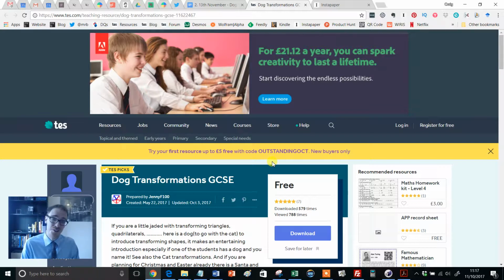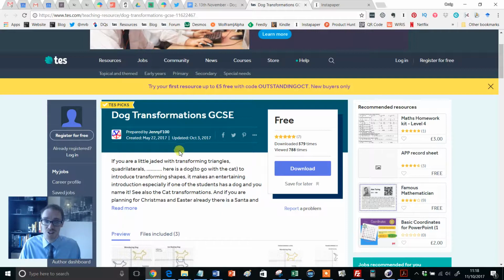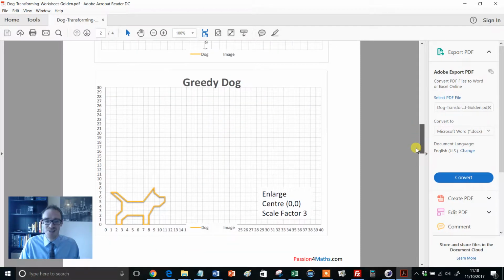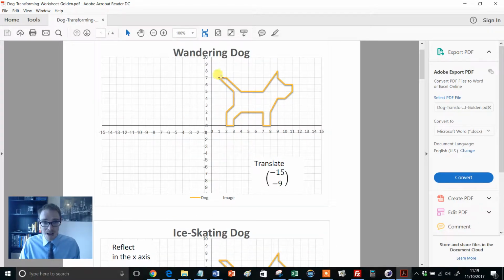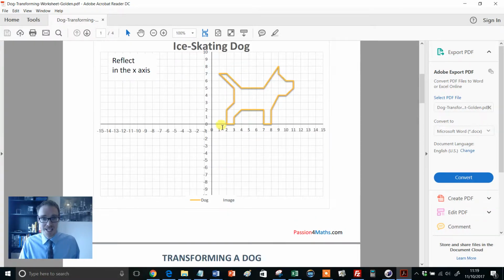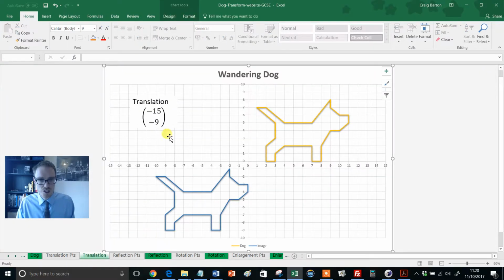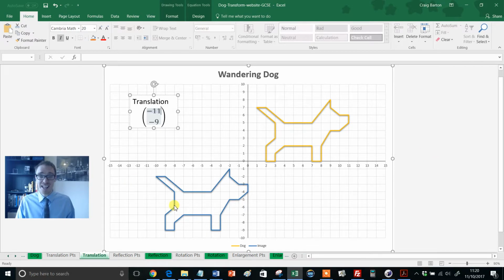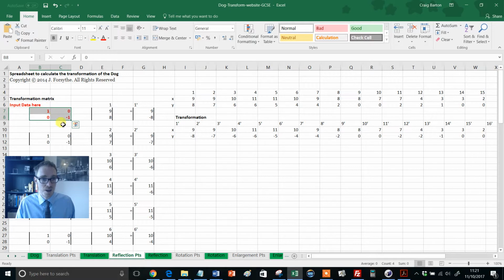Dog transformations: TES Maths Resource of the Week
If you and your students have transformed more quadrilaterals than you care to remember, then this is the resource for you. For, what better thing in the world is there to transform but everyone’s favourite canine friend? Translate the wandering dog, reflect the ice skating dog, rotate the Aussie dog, and enlarge the greedy dog, all whilst practising the fundamental transformation skills students will need for GCSE maths. There are more vertices than on standard shapes that students usually transform, so the challenge all the better. Full answers are provided, along with the original Excel file that allows you to easily adapt each of the transformations to produce an infinite number of varieties.

It will come as no surprise that I am going to suggest using the worksheets to help students practice the basics of transformations. The fact that the object being transformed is different to usual may inject a bit of much needed variety into the world of transformations. But with the accompanying Excel file, you can take things even further. Being able to project the dog onto the interactive whiteboard allows you to ask questions such as: if I add one the the number at the bottom of the vector, what will happen to the dog? What would I need to change the translation to so the dog’s nose is at (4, -3)? Or, what if I change the angle of rotation to 180°? Students can then consider the answer, discuss it with their partner, and then you can reveal it stantly, without the need to print out extra sheets. This resource really is the top dog.

Craig Barton